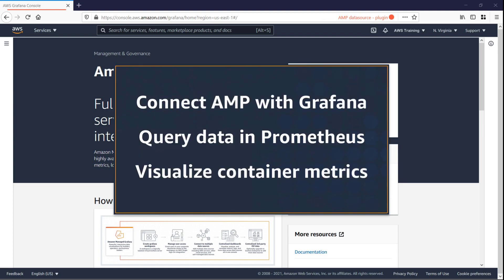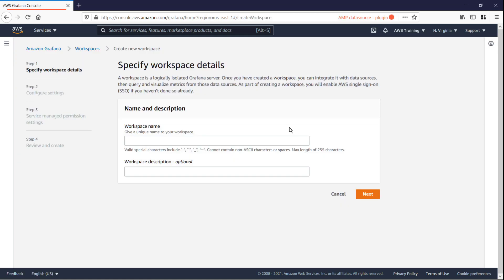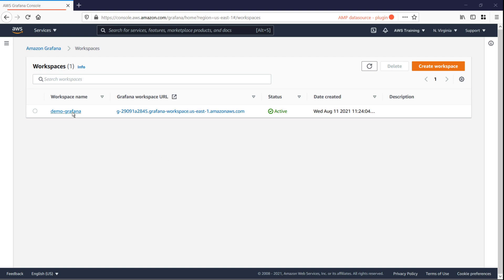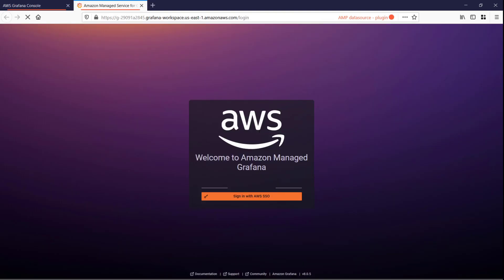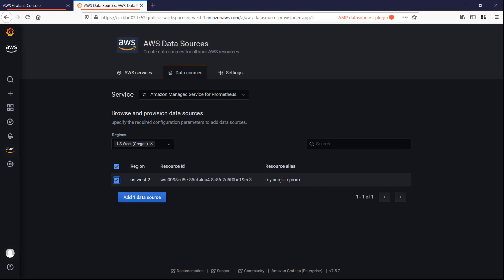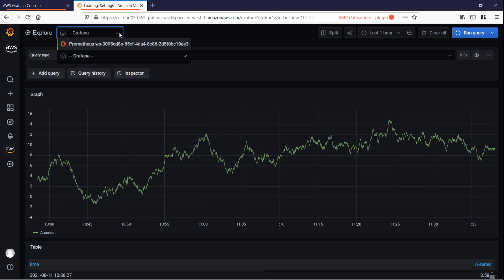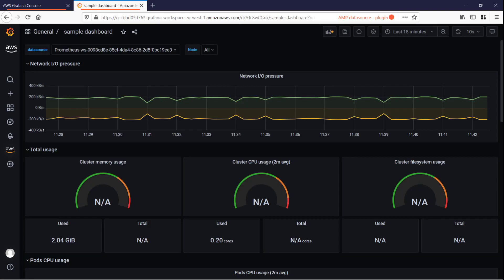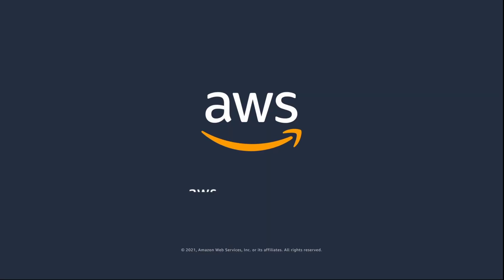Integrating Amazon Managed Service for Prometheus with Amazon Managed Grafana | Amazon Web Services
In this video, you'll see how you can set up Amazon Managed Service for Prometheus (or AMP) as a data source plugin for Amazon Managed Grafana. With this capability, you can easily connect AMP with Grafana, making it possible to query your operational data in Prometheus and visualize metrics using interactive dashboards.

What is Amazon Managed Service for Prometheus?